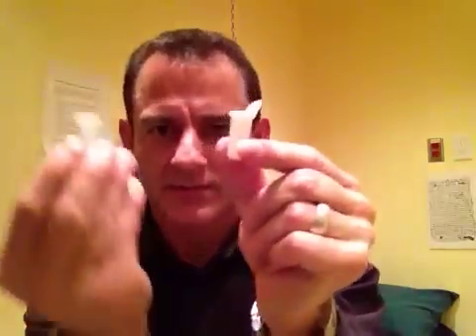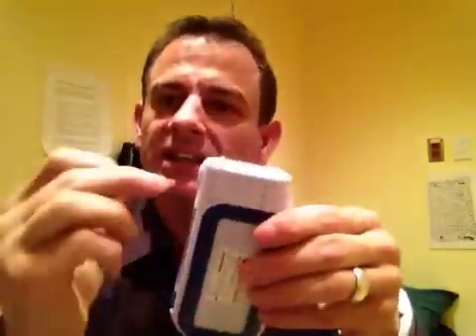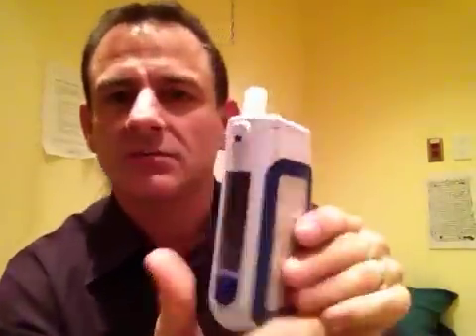Saizen - EasyPod - HGH Setup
This explains the proper setup of the EMD Serono Easy Pod. Dr. Brian Martin - Enerchanges Clinic